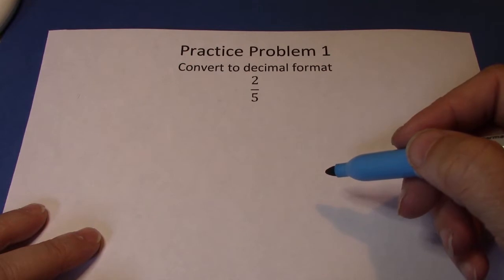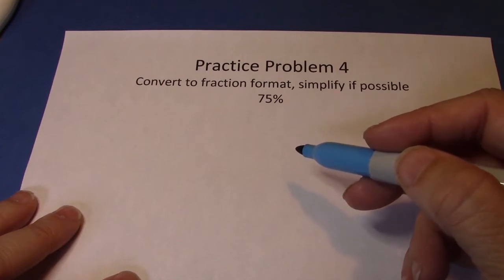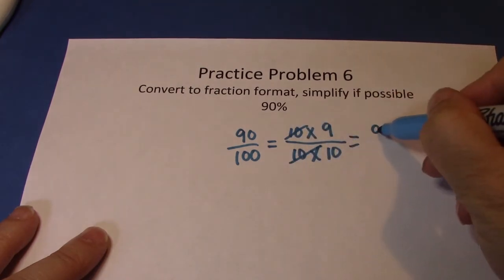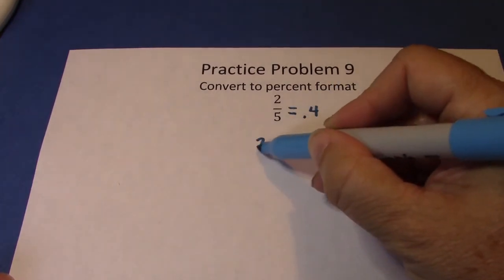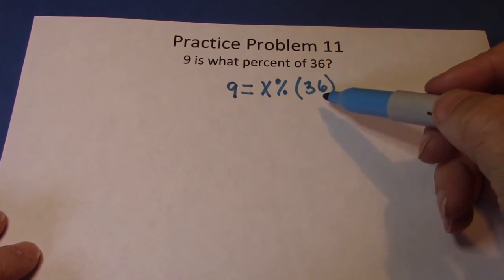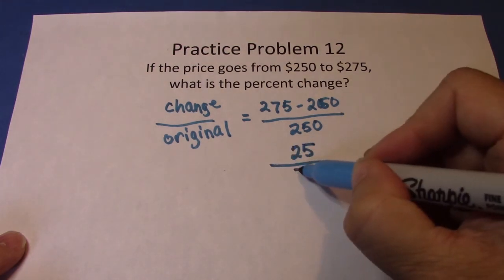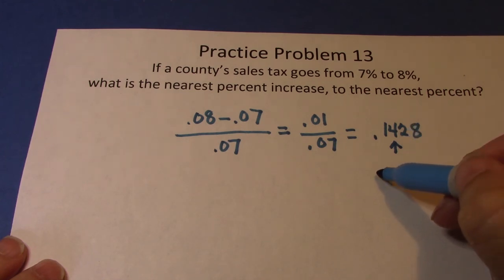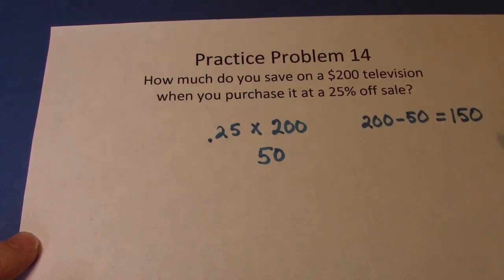Welcome Back to Math Section 4 - Percents Practice Problems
From WelcomeBackToMath.com, this is the Percents Practice Problems video.